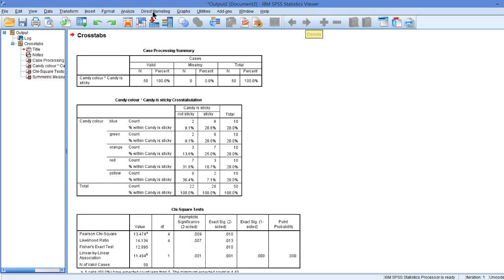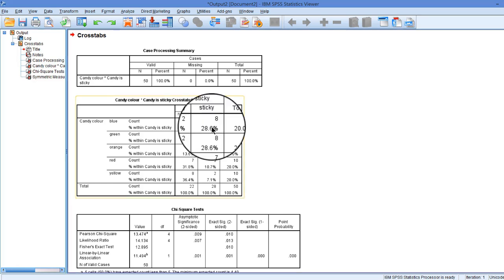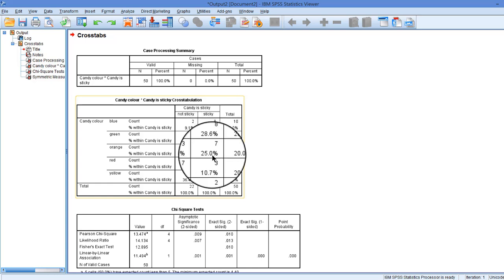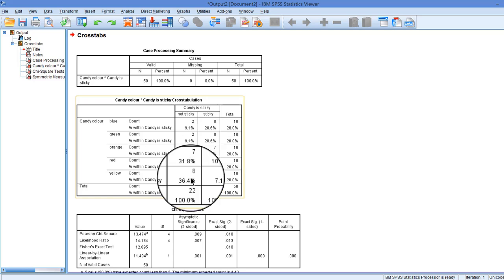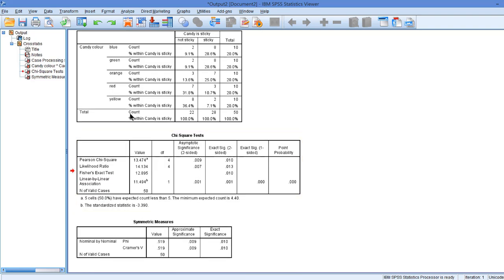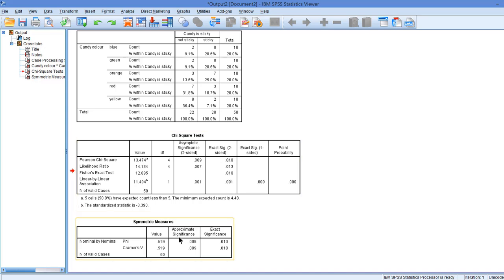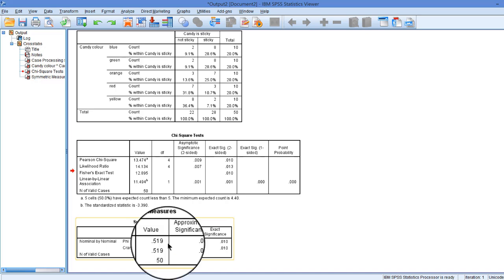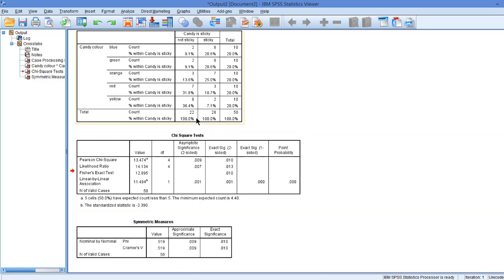Interpreting exact test results in SPSS